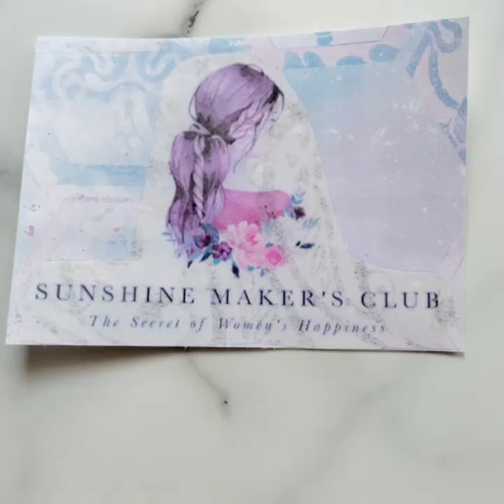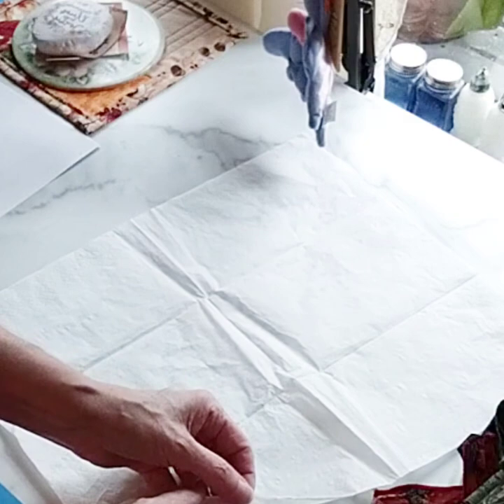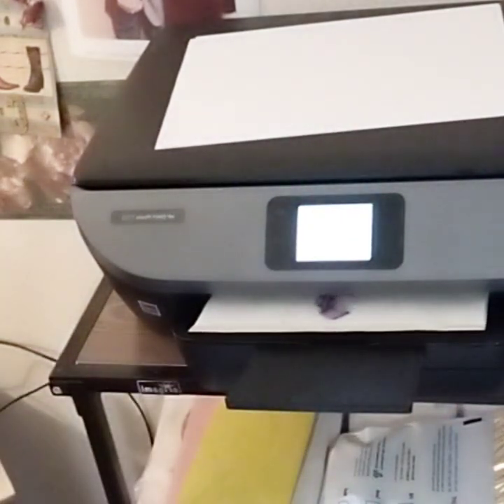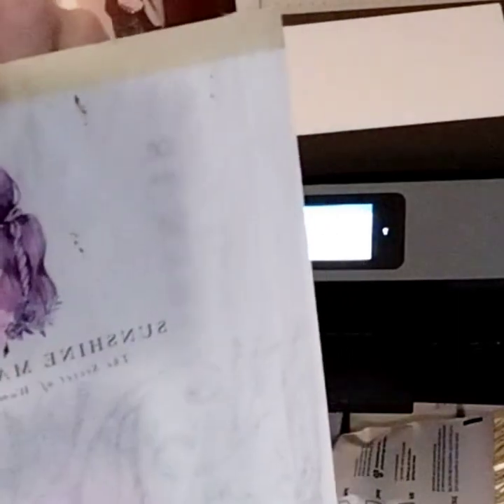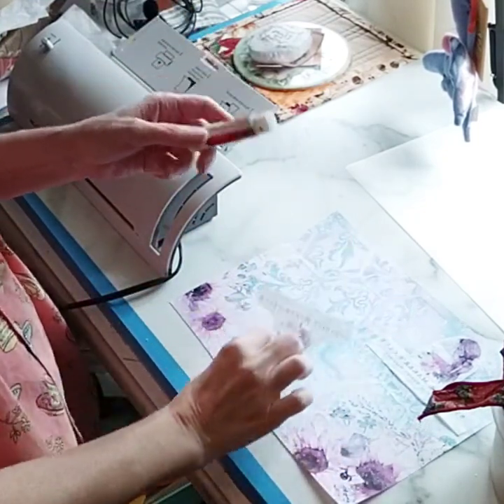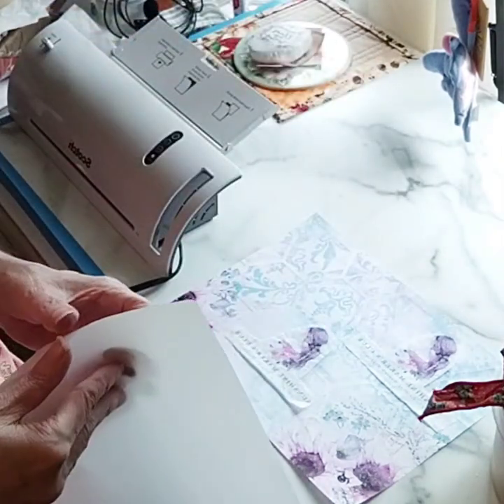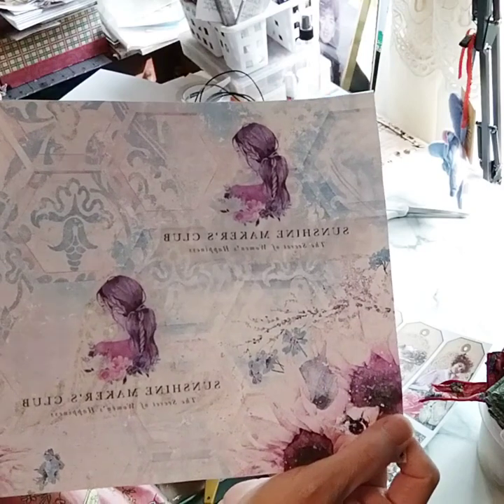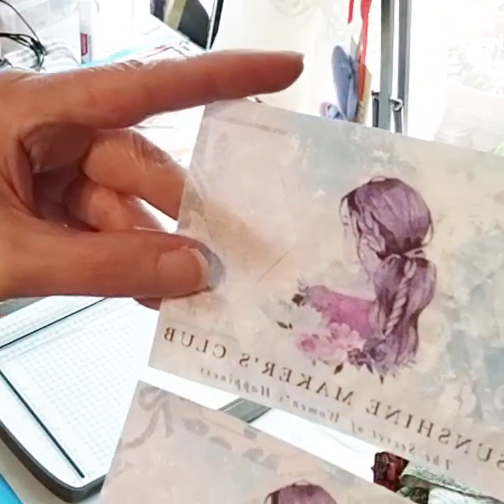How To Make Your Own Designs On Napkins - Easy DIY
Custom make your own napkin designs easy DIY Junk Journal Ideas Tutorial.
If you want to save money on decoupage napkins this is the video for you.  You can make any design on a napkin with these easy steps.  Custom make any words or patterns for your napkins.  If you are a business owner this is a must advertising technique to use.

Sending you Sunshine,
Marsha ❤️🌷🤗😺🐶